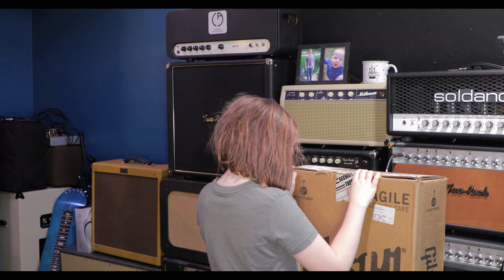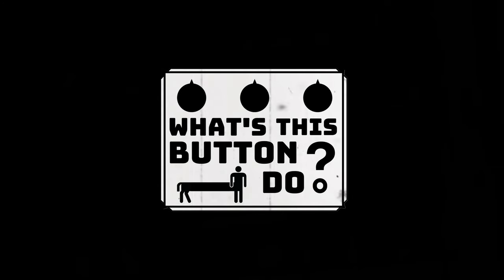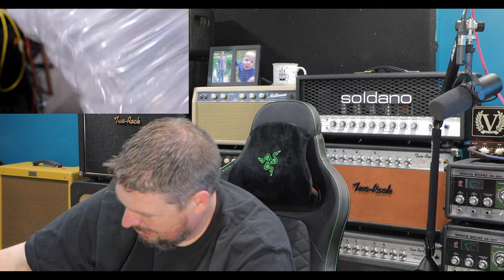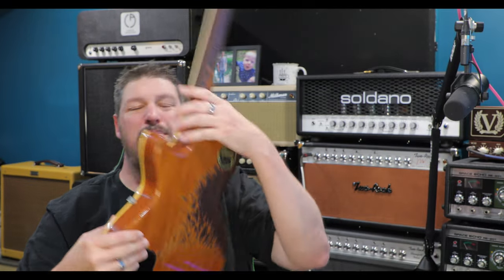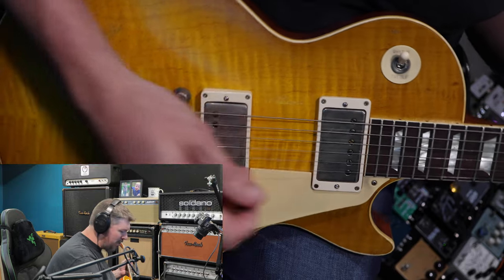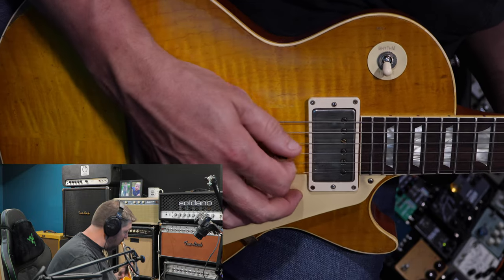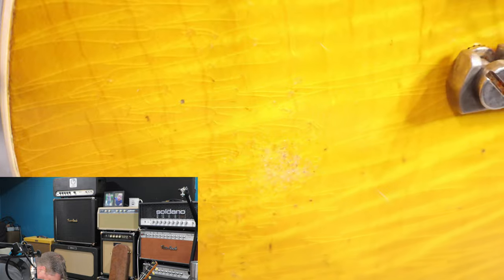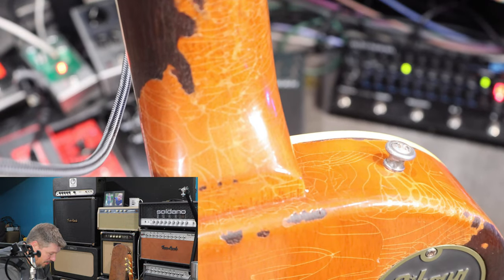Gibson Murphy Lab 1959 Les Paul Unboxing - Is Ultra Heavy Aging All It's Cracked Up to Be?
Join Dustin as he and Aria unbox a Gibson Murphy Lab 1959 Les Paul Standard Ultra Heavy Aged.

Welcome to this week's episode of What's This Button Do hosted by Dustin Babitzke! This week Aria and Dustin unbox a guitar and find out if Dustin's years of avoiding a Gibson guitar were justified or just plain wrong.

Is the Ultra Heavy Aging on a Murphy Lab really worth it.  What makes these guitars different than the standard Gibson line.  What did Dustin have to give up to make this happen.  Find out on tonights episode!

This is a weekly show that will be posted every Tuesday evening at 8:00 PM CST right here on the Palen Music YouTube channel. :) Curious about the gear used in this video? where we have tons of new exciting gear arriving each day. We also have five locations in Missouri that stock products featured in WTBD. Visit us in Springfield, Kansas City, St. Louis, Columbia or Joplin and tell them your friend Dustin sent you!